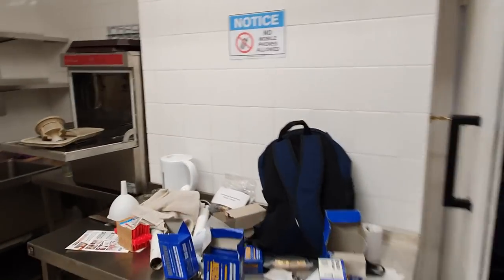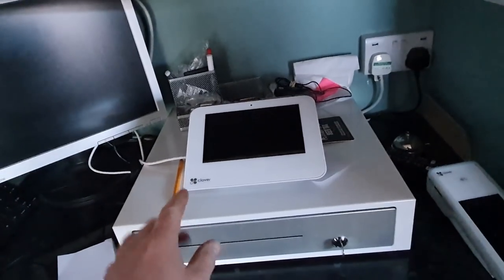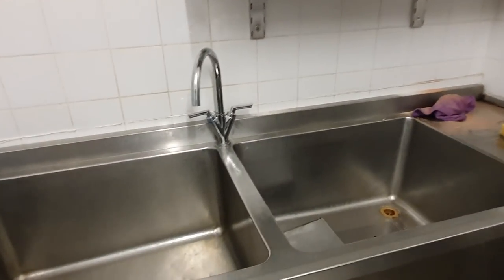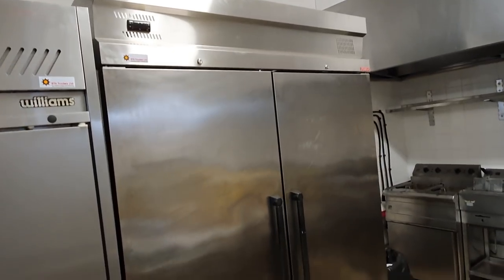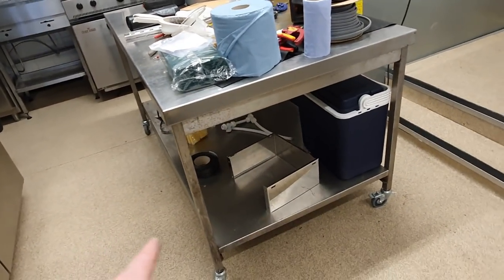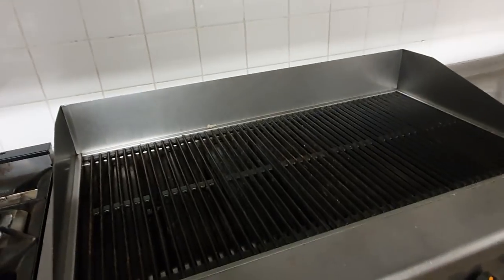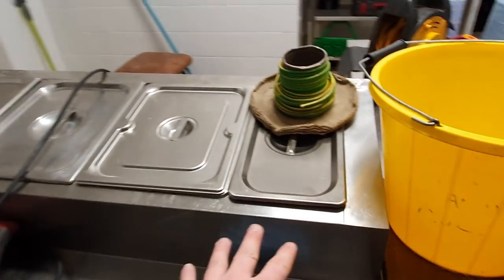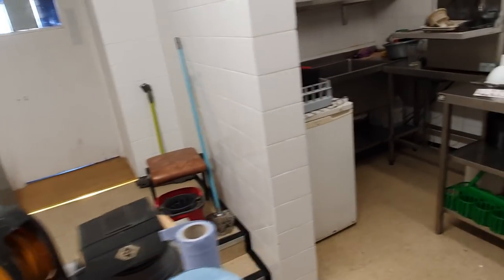THE KITCHEN 👩‍🍳 WAS RUN ILLEGALLY 👮‍♂️ SINCE 2001 😲😲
So this week at the princely sum of £3000 we discovered that the operators of the commercial kitchen prior to us were trading illegally. We now have to bring the venue up to BS 6173 standards. Here is a brief explanation of what that involves.